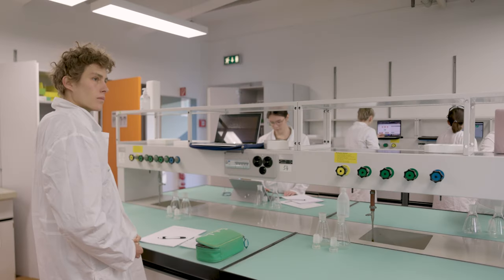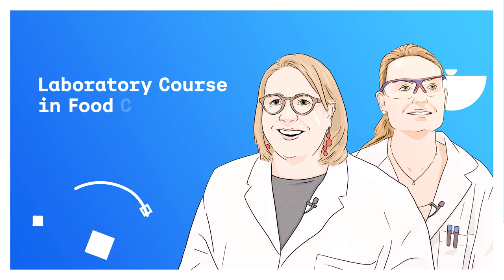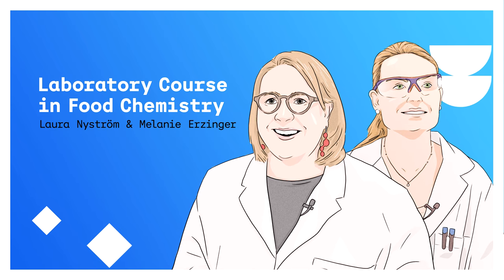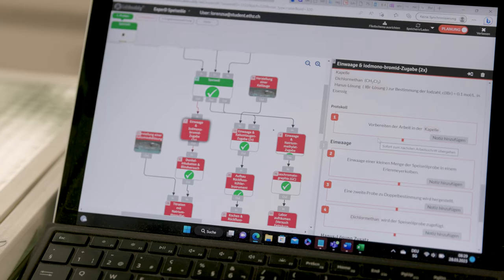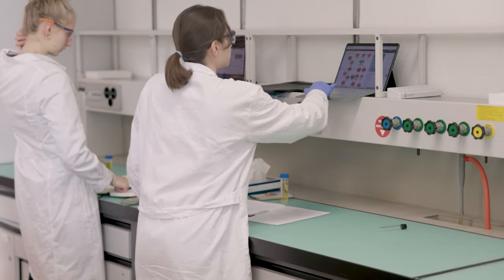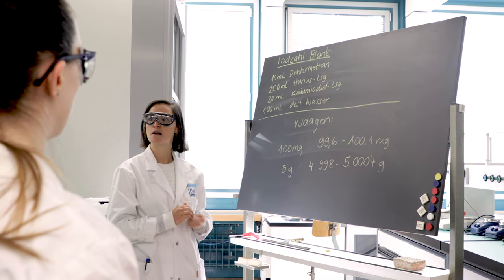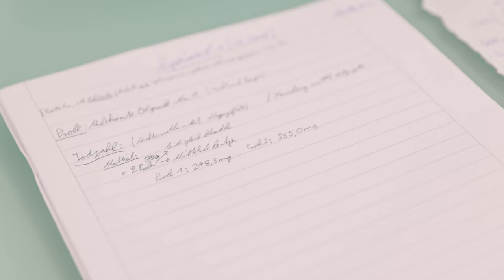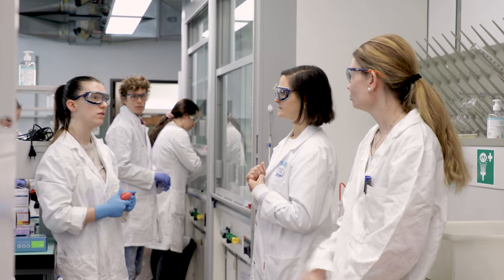D-HEST - Laboratory course in Food Chemistry - Prof. Laura Nyström & Dr. Melanie Erzinger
In the course "Laboratory Course in Food Chemistry", Prof. Laura Nyström and Dr. Melanie Erzinger from the Department of Health Sciences and Technology at ETH Zurich nurture the diversity of their students' learning habits and combine theoretical with practical approaches, while striving to make the most out of their time spent in the laboratory.

With the fast-paced documentary series "Diversity of Teaching at ETH," we illuminate the rich tapestry of teaching techniques at ETH Zurich. Each documentary video features an innovative teaching style practiced at ETH. This series is a collaboration across multiple departments at ETH.

Edumedia ETH Zurich in cooperation with D-HEST

Lecturers
Prof. Laura Nyström
Dr. Melanie Erzinger

Teaching Assistant
Nadja Steiger

Educational Developer
Katrin Wolf

Project Lead EduMedia
Dr. Jeanine Reutemann
Judith Rehmann M.A.

Illustration
Hannes Oehen

Motion Design
Hannes Oehen
Jane Gebel M.A.
Cameras
Ave-Lii Idavain M.A.
Kateryna Makarenko

Postproduction
Dr. Jeanine Reutemann
Kateryna Makarenko

ETH Zürich, 2024